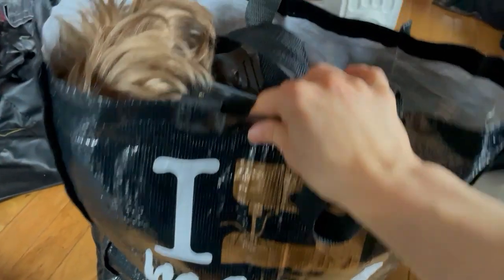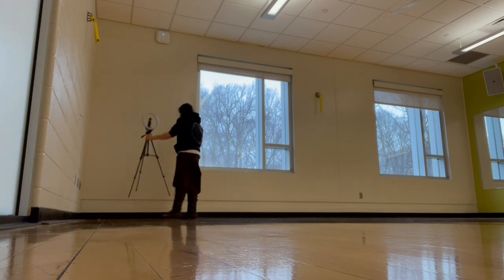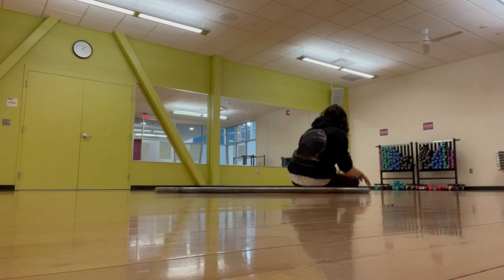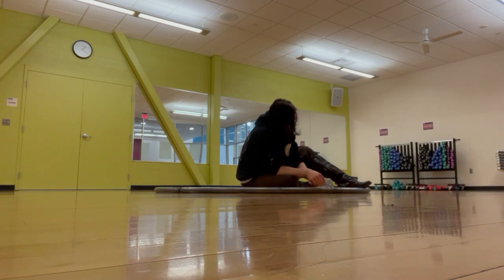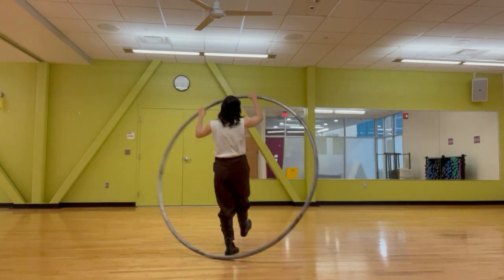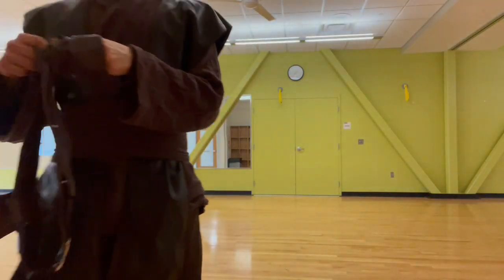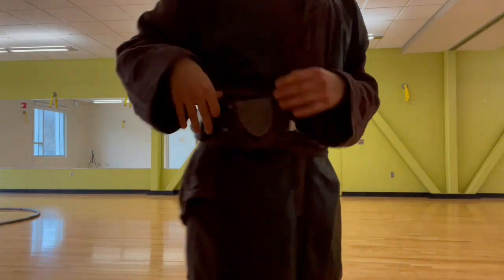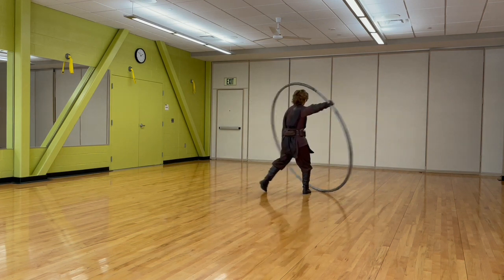Filming Cosplay Cyr Wheel: Anakin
Thought I'd give you some bts for the first session of 2023.
Anakin costume is handmade !